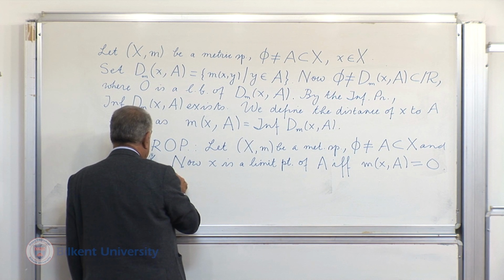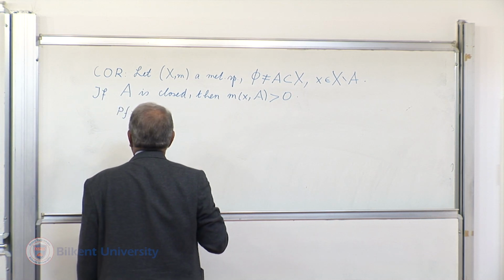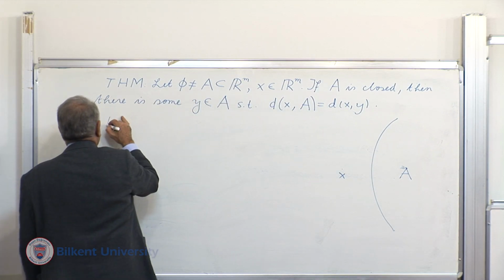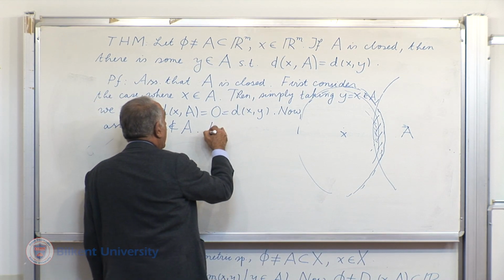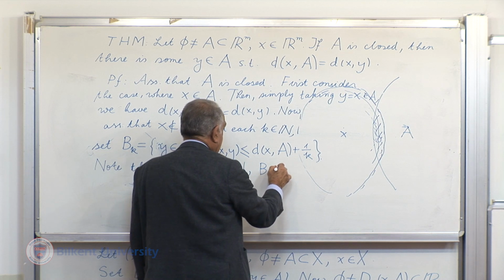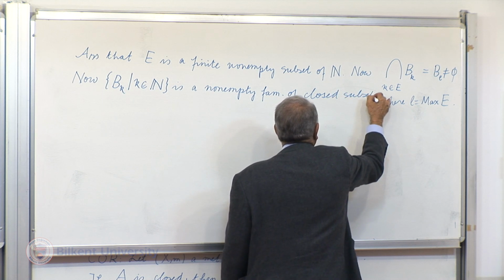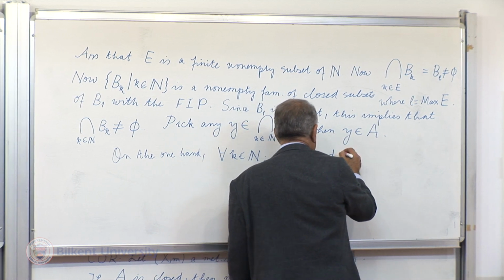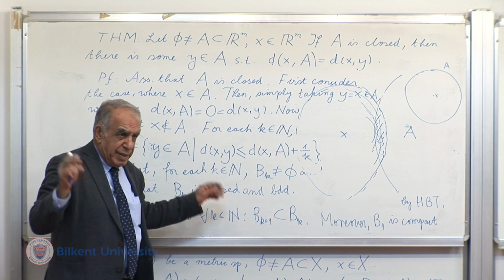TOTAL BOUNDEDNESS - Lec 17 - Mathematics for Economists I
Lecture 17:  TOTAL BOUNDEDNESS
Bilkent University